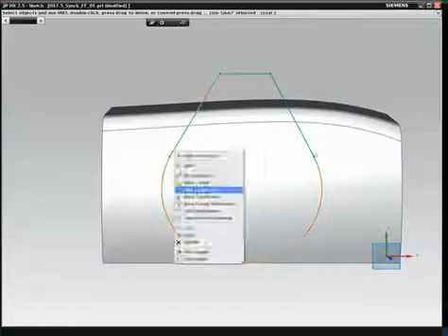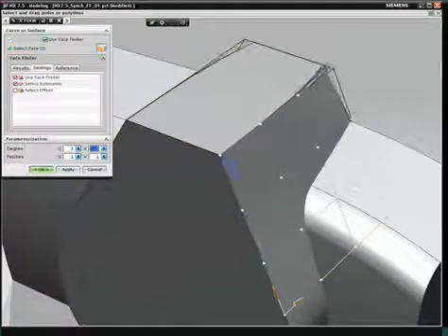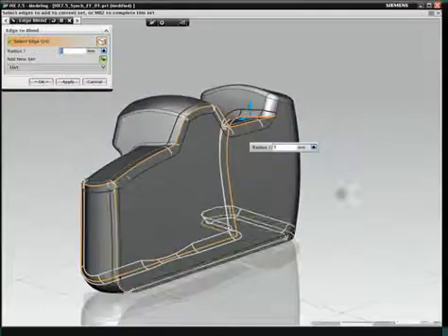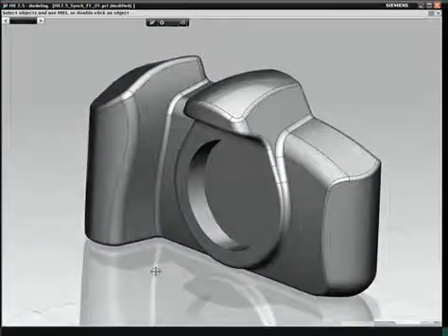NX freeform modeling demonstration powered by synchronous technology-Siemens PLM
Demonstration of new Freeform modeling capabilities in Siemens PLM Software's NX 7 integrated CAD/CAM/CAE application.